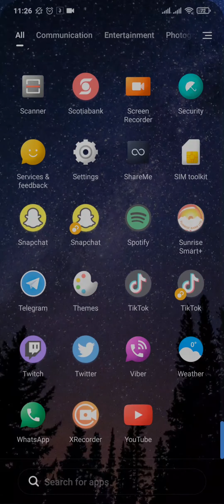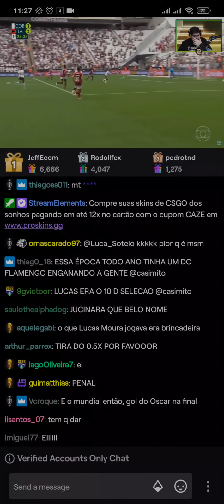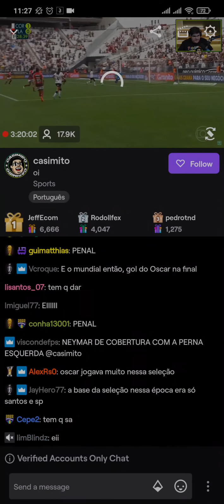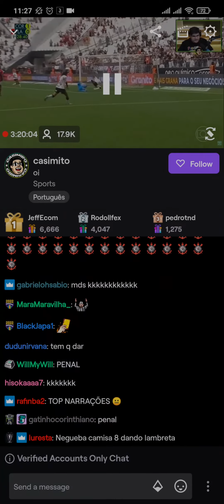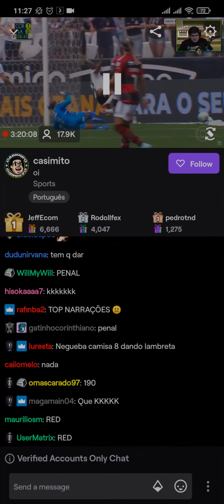How To Hide Chat On Twitch App Mobile (2023)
Learn how to take control of your twitch viewing by hiding chat on mobile.
Hide chat on the twitch app for a better viewing experience.

Are you tired of being distracted by Twitch chat while trying to enjoy your favorite streams on the mobile app? In this video, we'll show you how to hide chat on the Twitch app, so you can focus on the stream without the distractions. Our step-by-step guide is easy to follow and will help you take control of your Twitch viewing experience. So, if you're ready to streamline your Twitch experience and take control of the chat distractions, watch our tutorial and learn how to hide chat on the Twitch app.